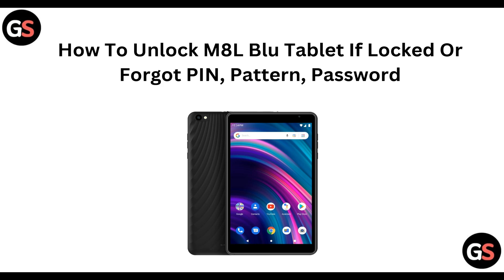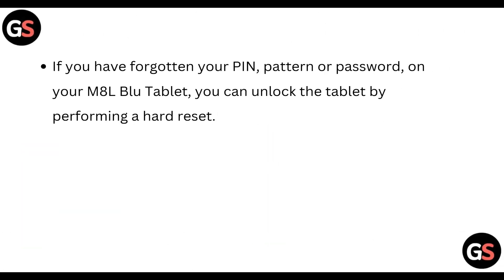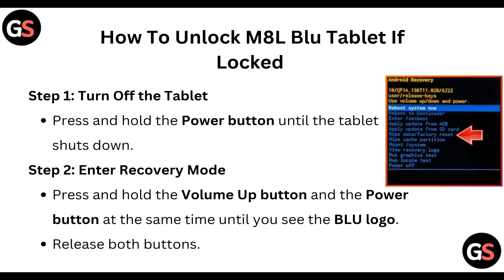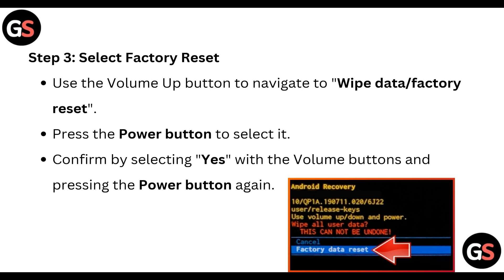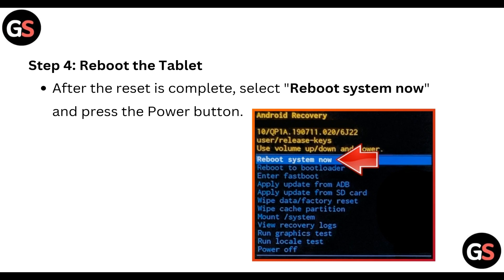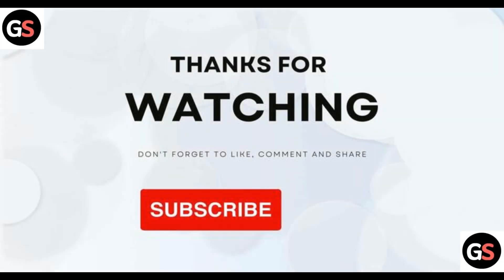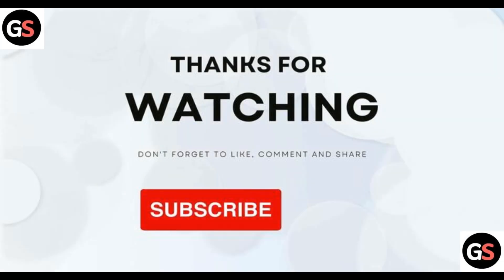How To Unlock M8L Blu Tablet If Locked Or Forgot Pin, Pattern, Password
In This Informative Video, We Provide A Step-By-Step Guide On How To Unlock Your M8l Blu Tablet If You Have Forgotten Your Pin, Pattern, Or Password. Whether You Are Facing A Locked Device Or Simply Need Assistance In Regaining Access, Our Comprehensive Instructions Will Help You Navigate The Unlocking Process With Ease. Join Us As We Explore Various Methods To Restore Access To Your Tablet Efficiently And Securely.

0:00 Introduction
0:31 Step1:- Turn Off The Tablet
0:41 Step2:- Enter Recovery Mode
0:56 Step3:- Select Factory Reset
1:17 Step4:- Reboot The Tablet